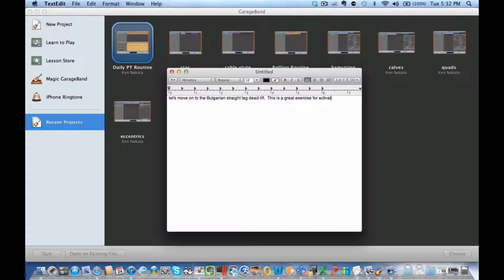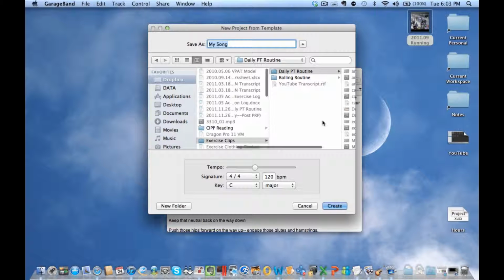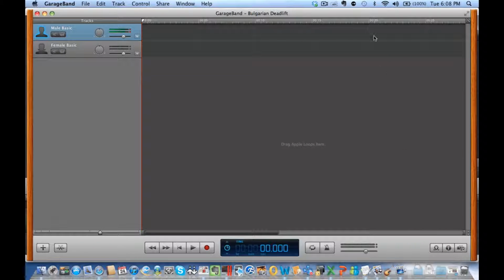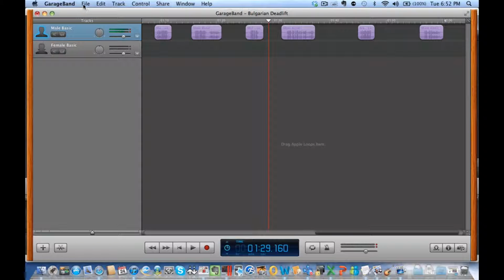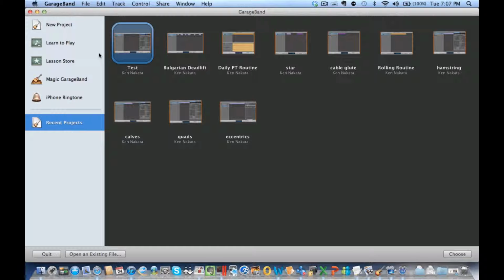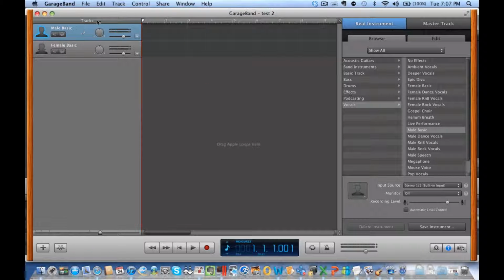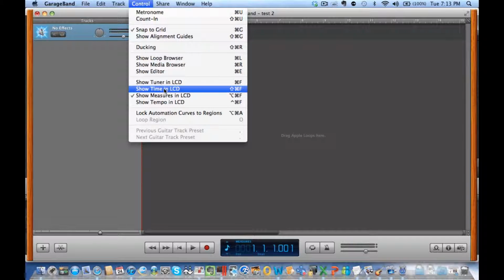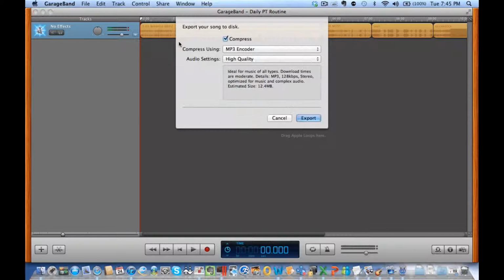Creating Physical Therapy and Coaching MP3 Files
Make training and physical therapy more effective by easily recording custom cue and instructional audio files.  These MP3 files are easy to create, make training easier, and really drill better technique.